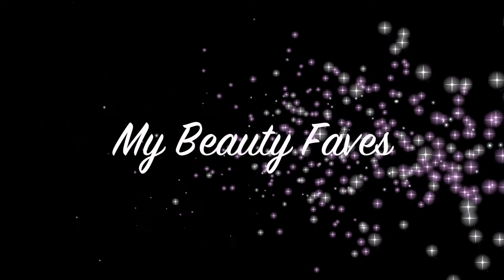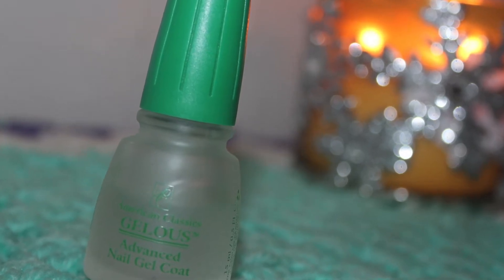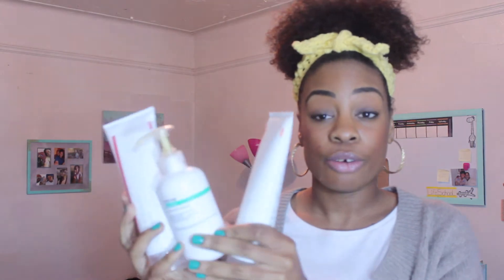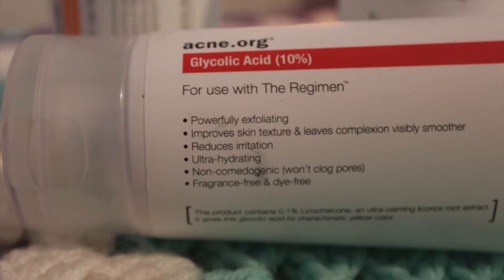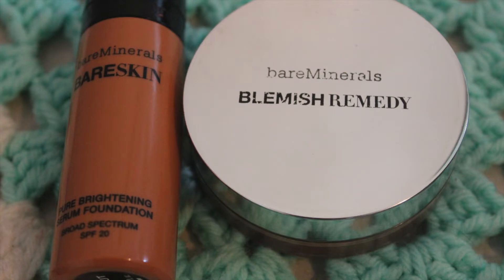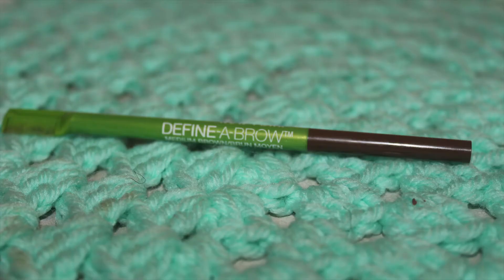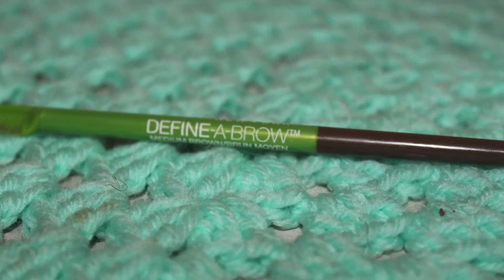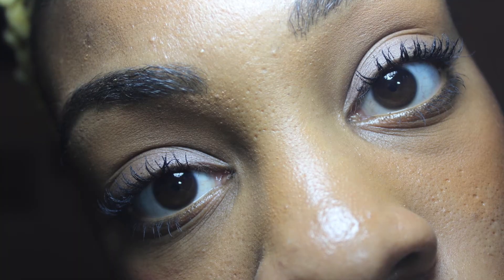Fave Beauty Products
Products Mentioned
Nail Polish Color- Ruffles & Feathers by Essie
2) Acne.org